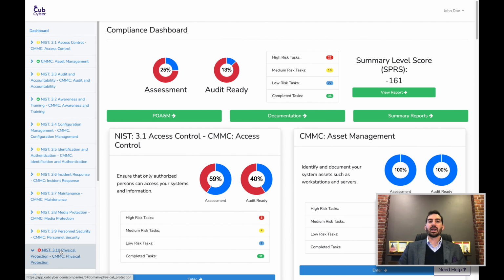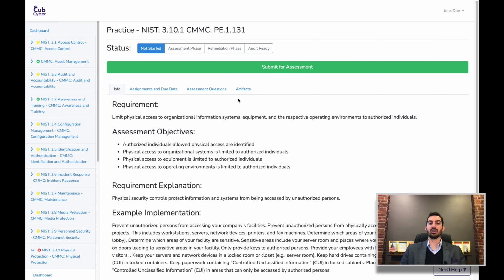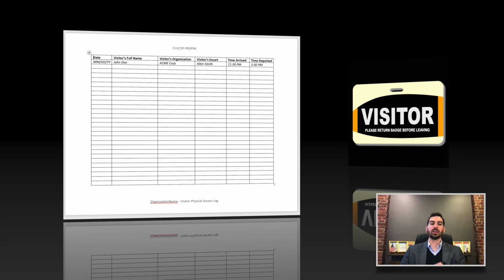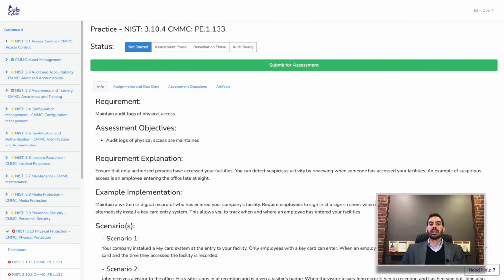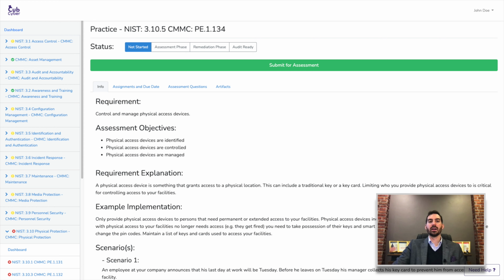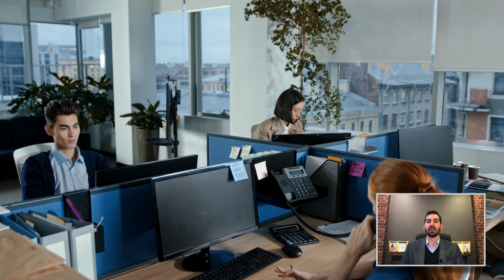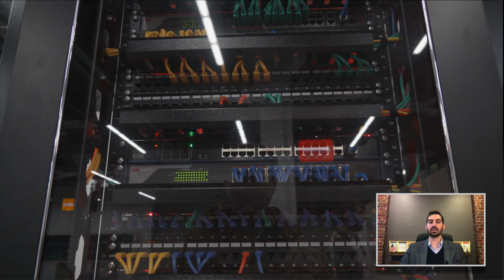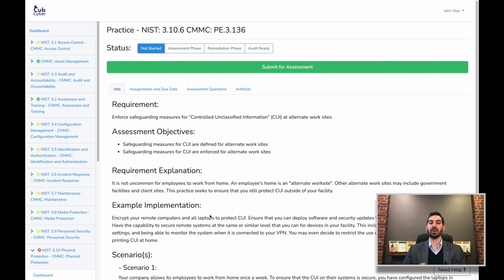NIST SP 800-171 & CMMC: Meeting Physical Security Requirements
In this video, we explain how to meet your CMMC and NIST SP 800-171 physical security requirements.